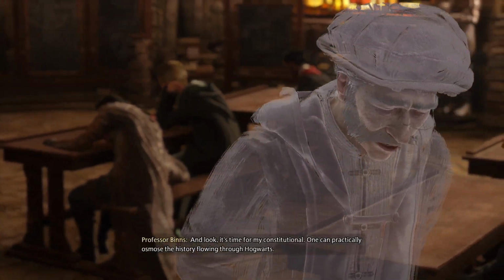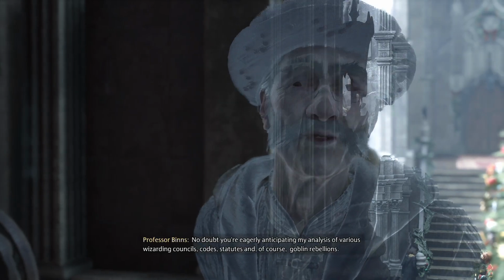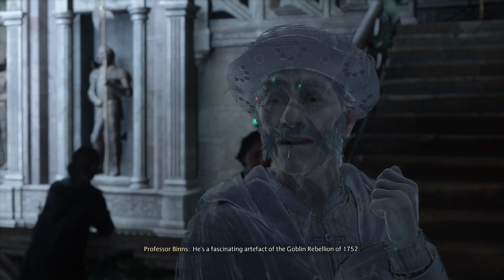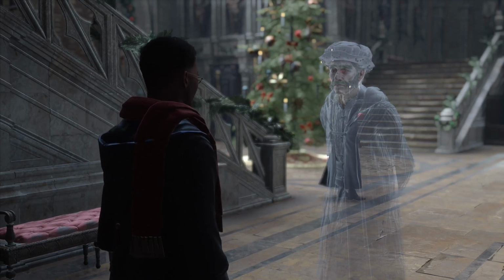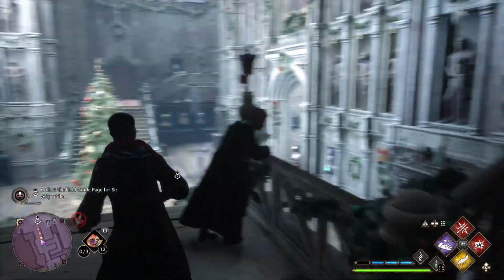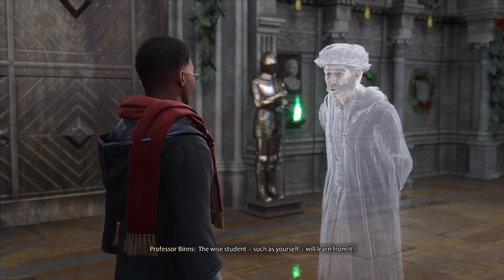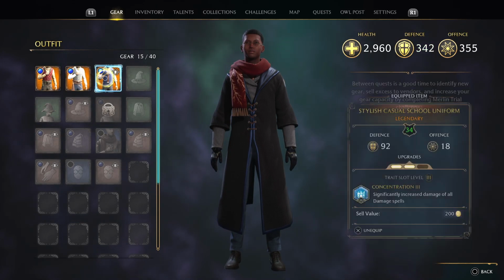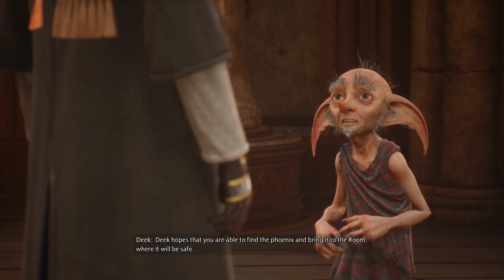Lan plays Hogwarts legacy 35